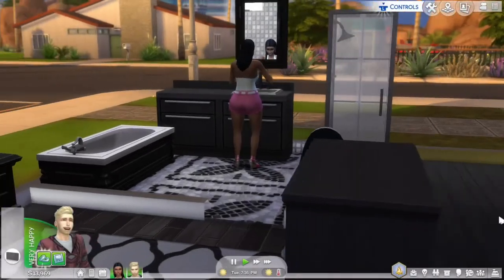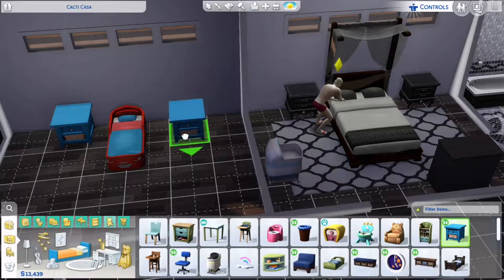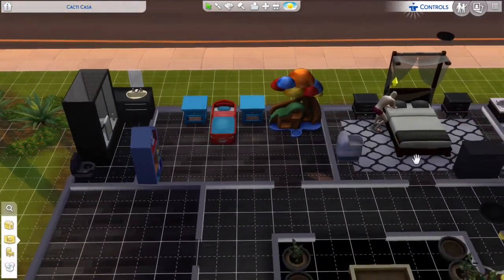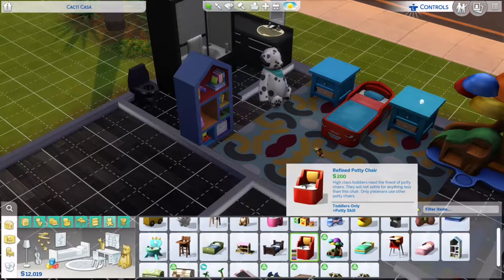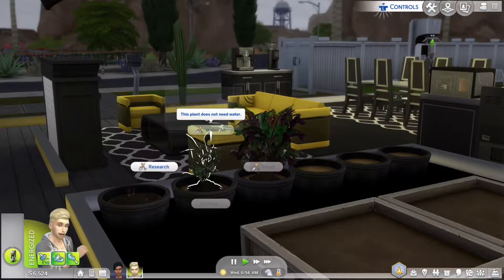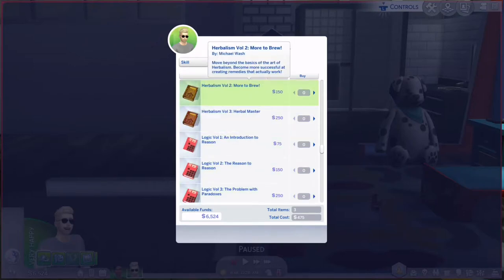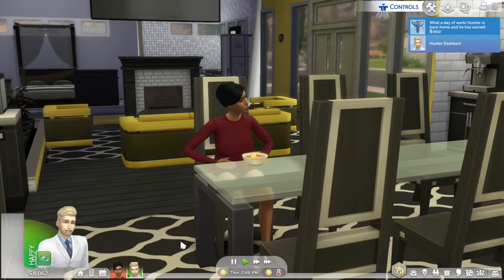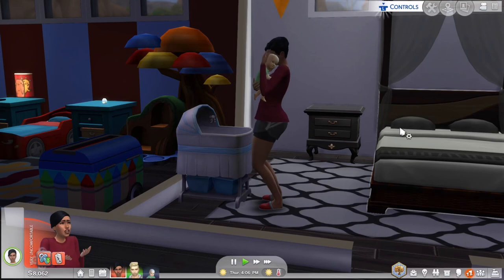New Addition To The Family 👨🏼👩🏾👶🏼 | The Sims 4 Legacy/Rags to Riches #6: Naomi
Naomi and Hunter learn the sex of the baby, and begin to prepare and Cope of the reality of parenthood.